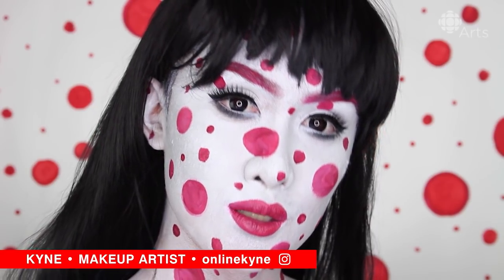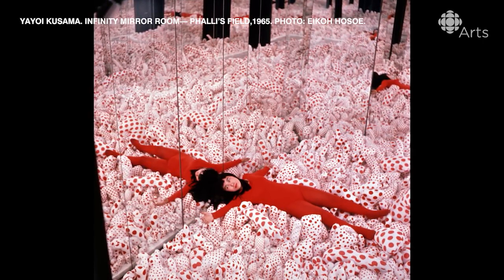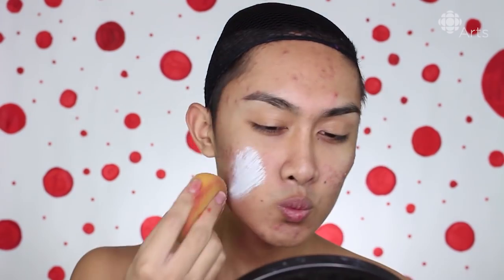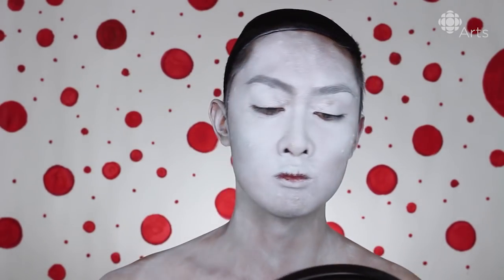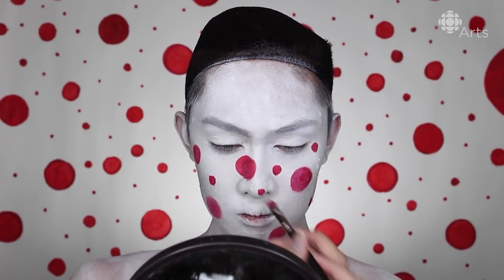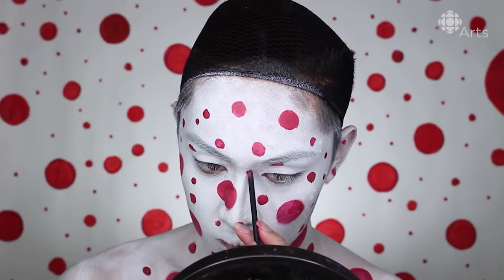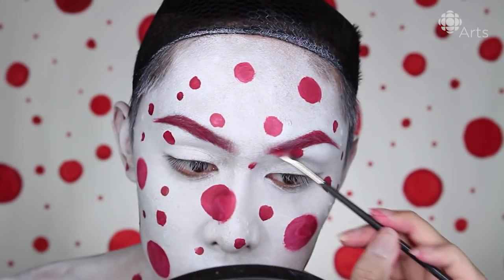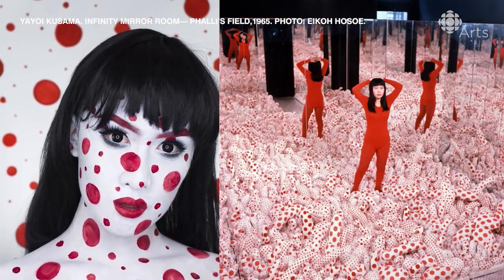Paint your face like Yayoi Kusama’s “Infinity Mirrors”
Polka dot your way to an at-home version of the Japanese legend's work.

Iconic Japanese artist Yayoi Kusama's immersive infinity rooms are coming to Canada this March, and we just can't wait.

In fact, we're so excited to explore the 88-year-old artist's iconic installations that we asked makeup artist extraordinaire Kyne Santos (a.k.a. Online Kyne) to help us get lost in our own Kusama-inspired sea of polka-dots.